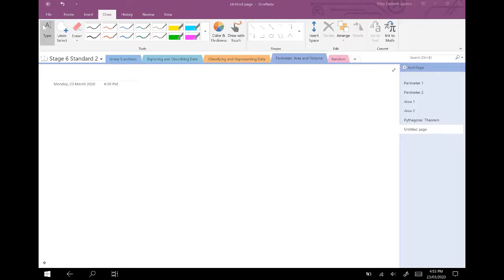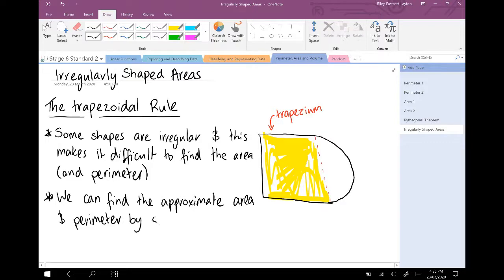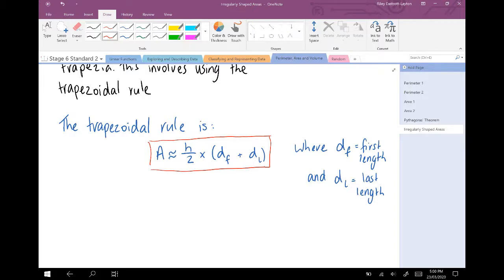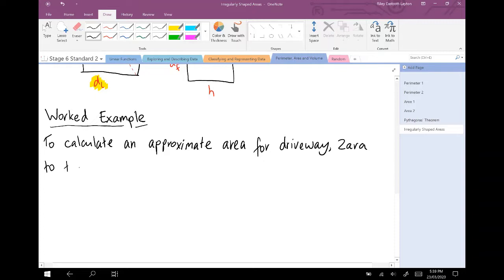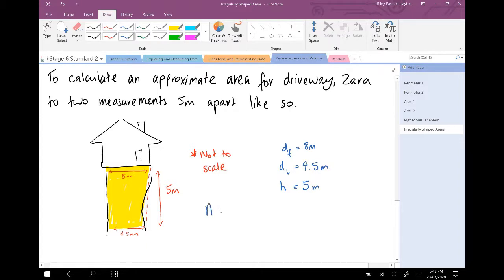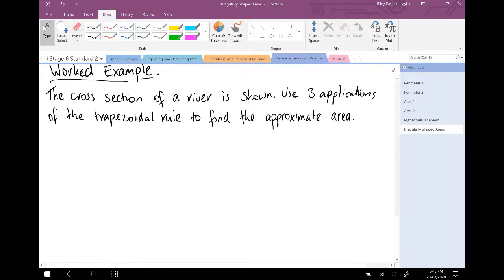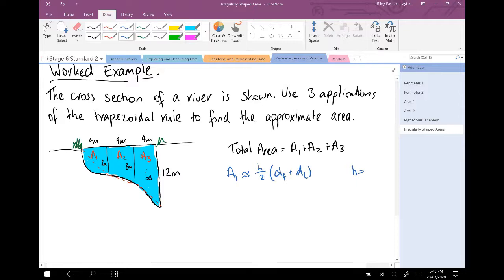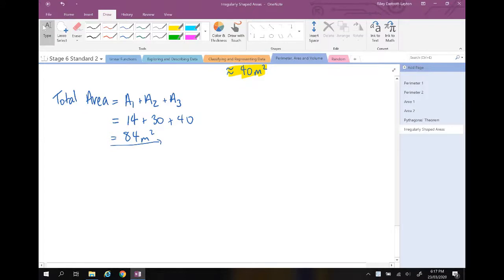The Trapezoidal Rule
An introduction into the Trapezoidal Rule with 2 worked examples.